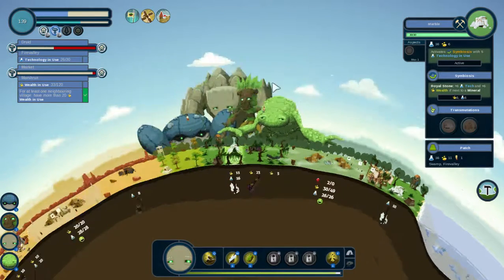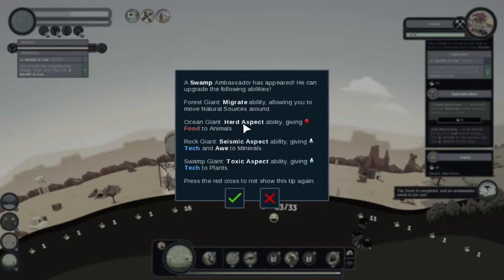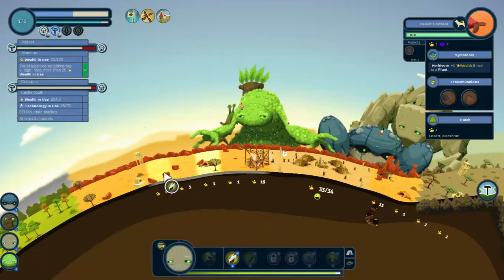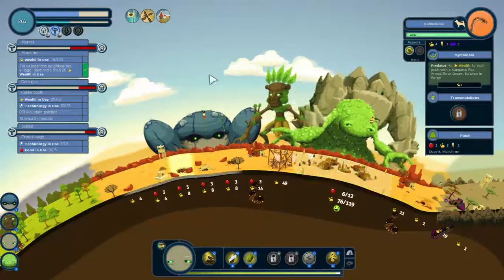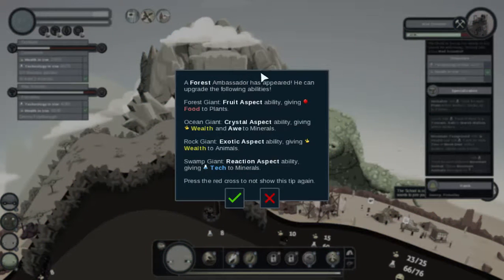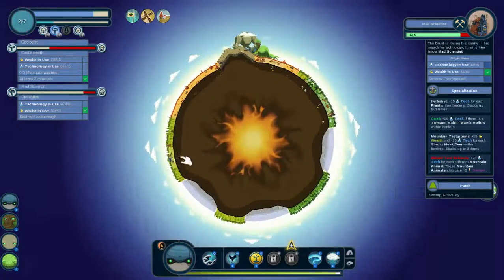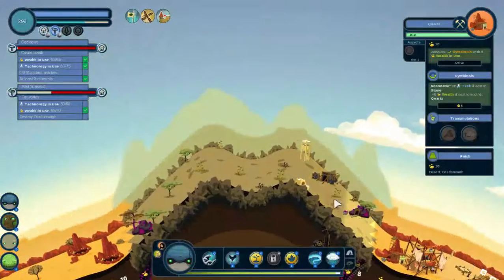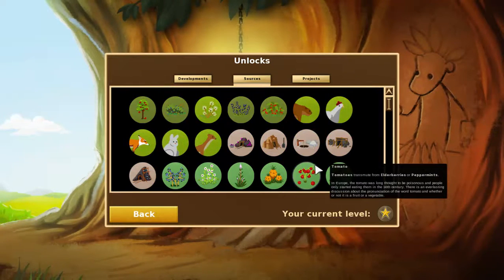LP Reus Ep 5 - giant nap time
Part two of our first round brings in a few new projects our humans have started, including some I find less desirable.